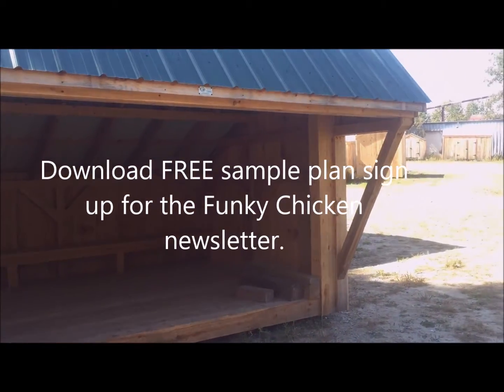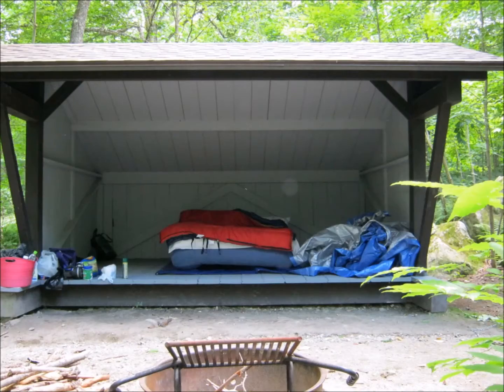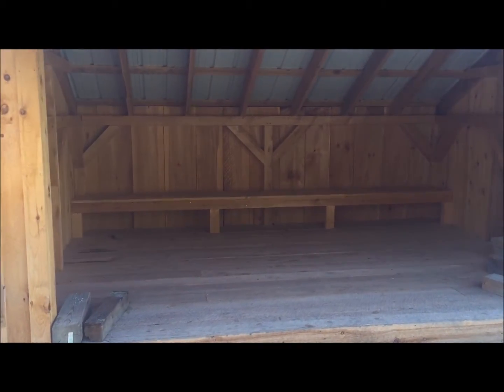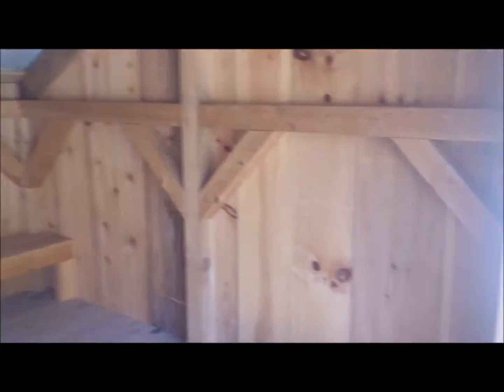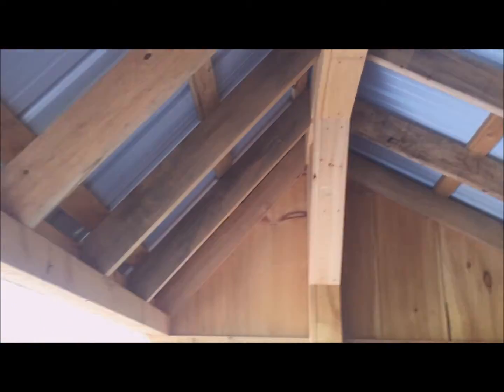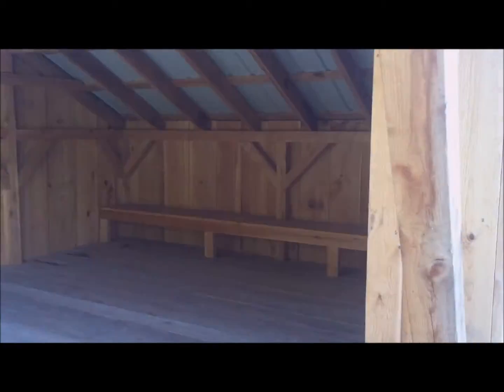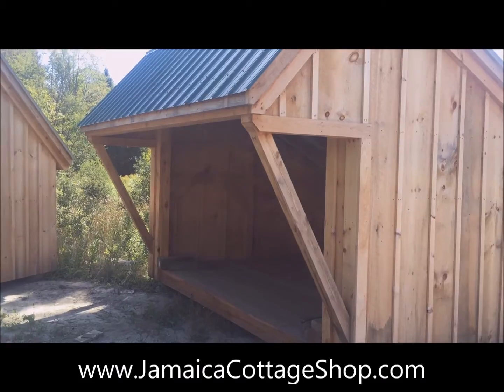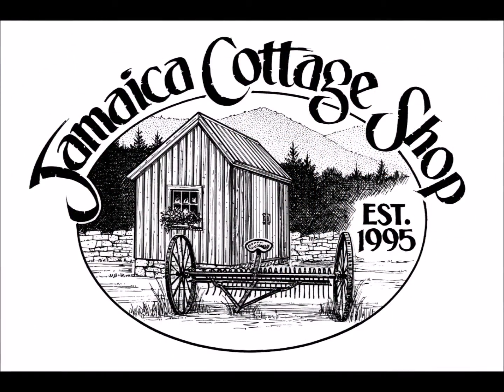DIY - Build or Buy this 10X14 Camp Alcove just like at the USA Parks (Free Shipping on Pre Cut Kits)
Camp Alcove Camping shelter Lean-to Plans, Jamaica Cottage Shop.  Camp Alcove is a design modeled after tenting and camping lean-to found throughout state and national parks. Large enough to pitch a tent on the raised platform floor and be protected under the roof. Three sided allows for a camp fire directly in front of the structure. The shelter supplies generous clearance attractive lines with a rustic post and beam frame and rough sawn timber. Download a free set of plans by signing up for the funky chicken newsletter.

Jamaica Cottage Shop ships worldwide & offers 0% APR financing.

You can purchase Jamaica Cottage Shop's 100 + building designs in many ways:
1 FULLY ASSEMBLED: Get a turn key building delivered to your site & start decorating!  (Location restrictions on Fully Assembled building deliveries apply.)

2 PRE CUT KIT: Get a professional Pre Cut Kit delivered to your site for free with 100% of the materials you will need to construct this building on your own (some restrictions apply). No previous building experienced is required. Pre Cut Kits are carefully designed & packaged for building success & efficency even for beginners. A color coded guidebook with step by step construction instructions & an 800 technical support number are included to ensure DIY building success.

3 DIY BUILDING PLANS ONLY: Get a complete set of step by step building plans that outline how to source and buy all your own materials & construct this building successfully yourself.  Our DIY Building Plans will outline everything you need to know including complete material lists, equipment lists & color coded step by step construction instructions.  These DIY Building Plans can almost guarantee faster more efficient progress on your projects.

MORE JAMAICA COTTAGE SHOP
Tiny Houses - Fully Assembled, Pre Cut Kit, DIY

Farm, Livestock, Barn Buildings - Fully Assembled, Pre Cut Kit, DIY